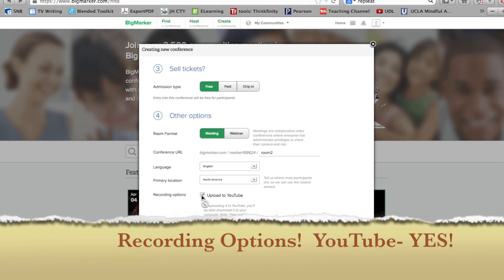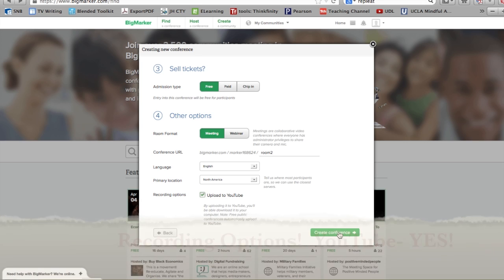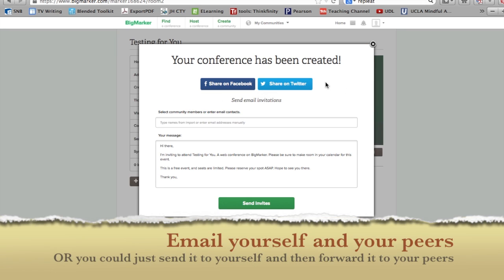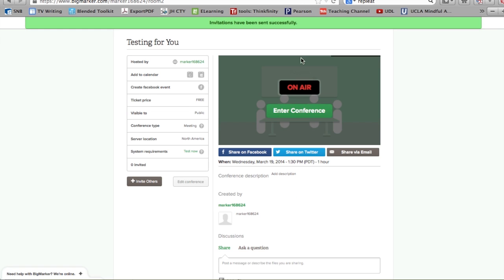Wk4_BigMarker_Online_Lesson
This video is about EDUU 629's Week 4 Live Online Teaching activity